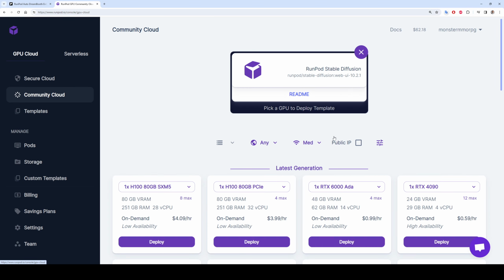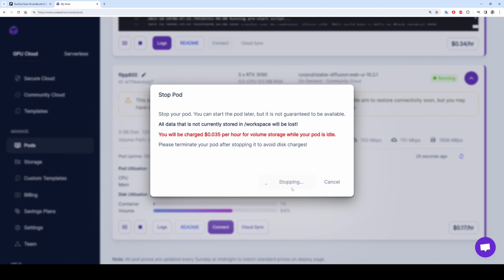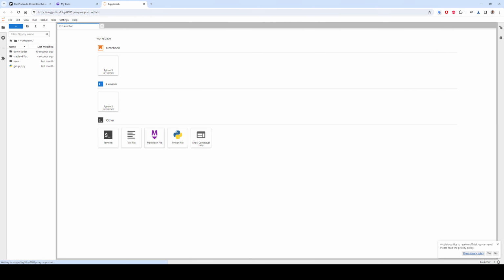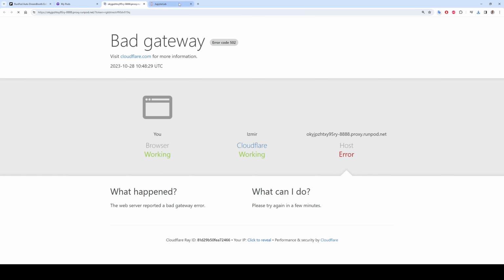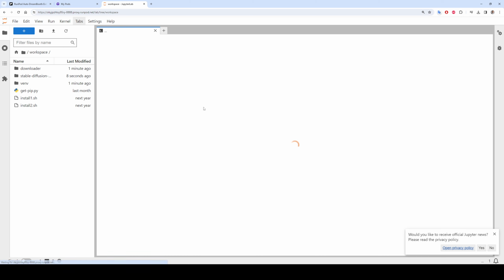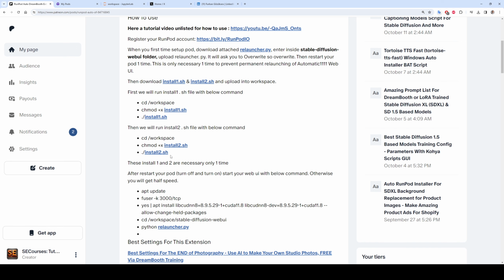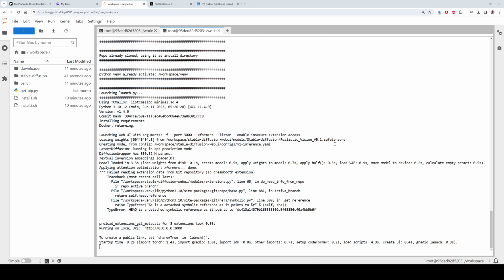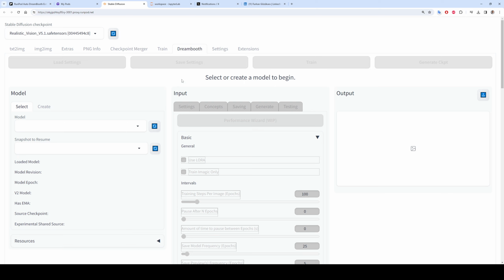How To Install Automatic1111 SD Web UI DreamBooth Extension On RunPod - Working Way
With following this video you can install and use famous Automatic1111 SD Web UI DreamBooth extension on RunPod for full DreamBooth training.

Last checked and verified on 28 October 2023.

00:00 🚀 This video demonstrates how to install the Automatic1111 SD Web UI DreamBooth extension on RunPod for DreamBooth training.
01:23 📂 You'll need to download three files and upload "relauncher.py" to the Stable Diffusion Web UI folder, then restart your pod.
02:22 ⚙️ Execute specific scripts to install the DreamBooth extension of Automatic1111 Web UI on RunPod, and don't worry about a particular message during installation.
03:18 🧠 After installation, you'll have a working Automatic1111 Web UI with a DreamBooth extension for SD 1.5 based models; SDXL won't work on this version.